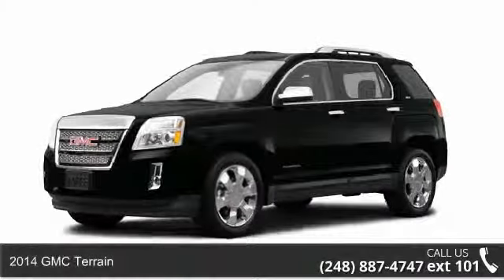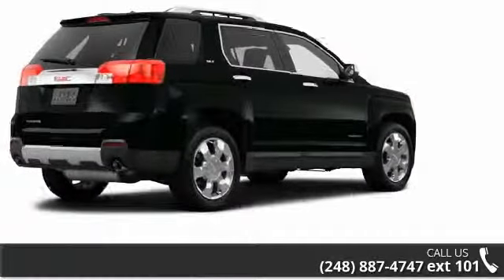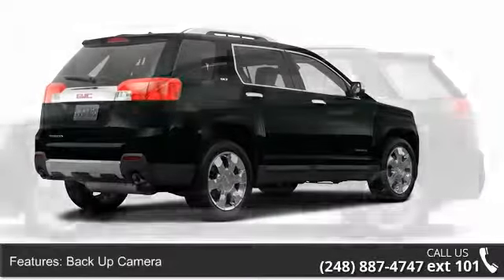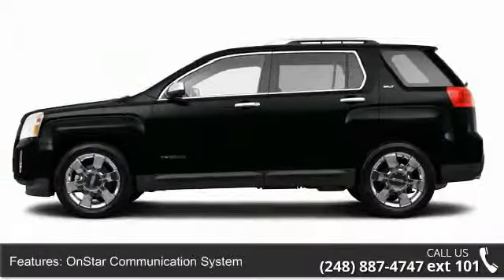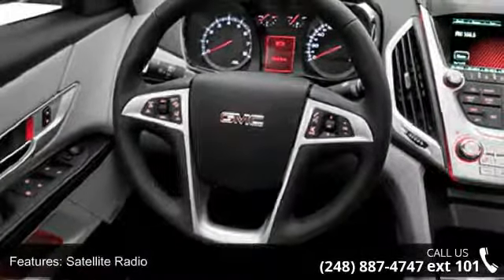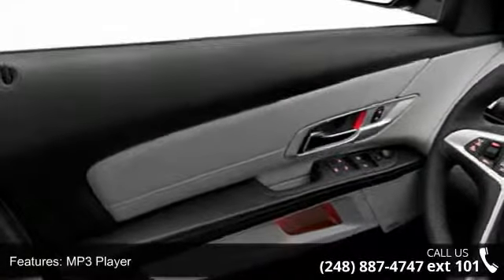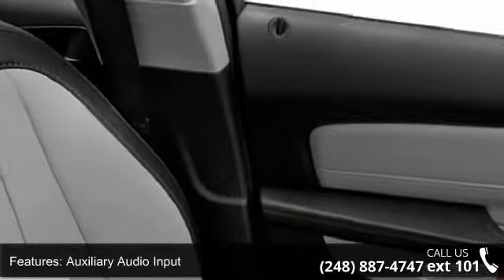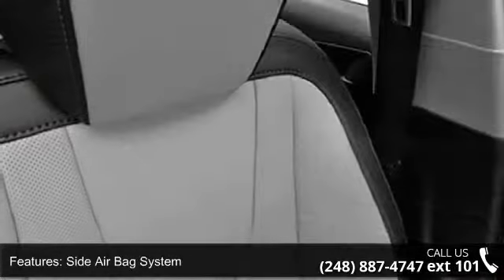2014 GMC Terrain - LaFontaine Cadillac Buick GMC - Highl...